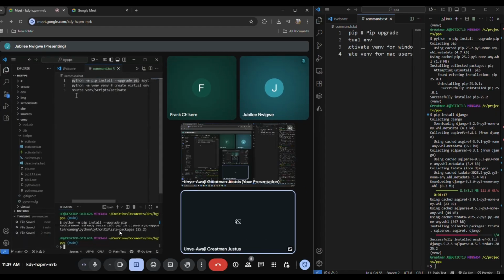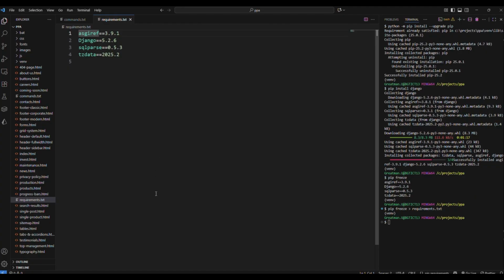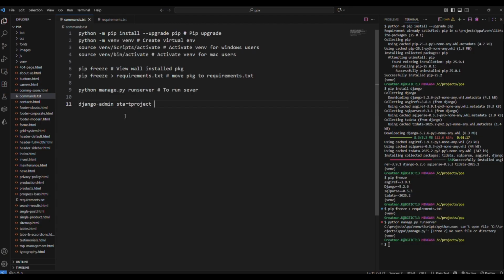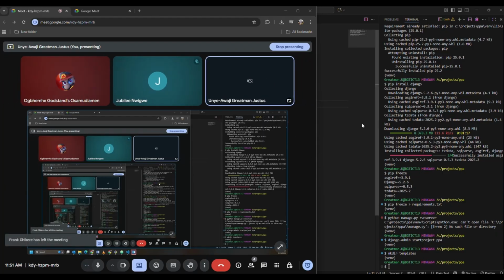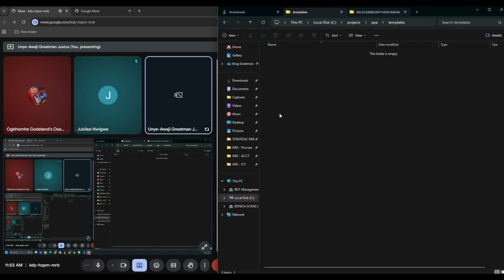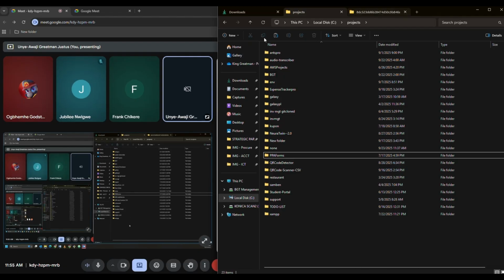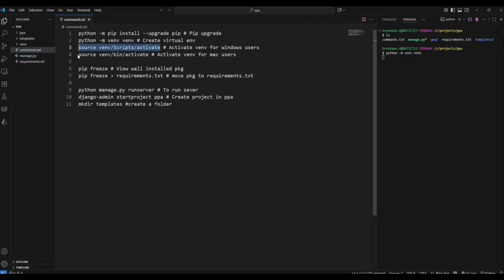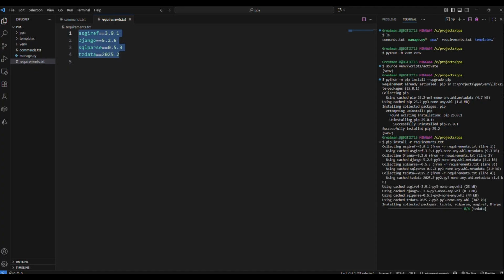Before You Build a Website… Watch This (Django Beginners Guide)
Before you jump into building websites with Django… you need this.

In this 17-minute session, I trained junior developers on the real foundation required to build scalable web applications — not just tutorials, but actual workflow.

This is how professionals approach development.

💡 In this video, you’ll learn:

How Django fits into real-world development
Connecting backend (Django + PostgreSQL) with frontend (HTML, CSS, Bootstrap, JS)
Using Git, Git Bash & GitHub for version control
Structuring your project the right way from the start
The mindset shift from “learner” to “developer”

If you're just starting or feel stuck copying tutorials… this will reset your approach.

👇 Drop a comment: what part of Django confuses you most?